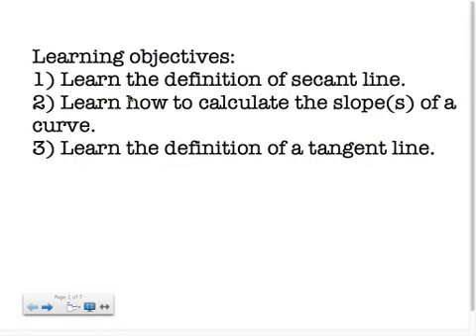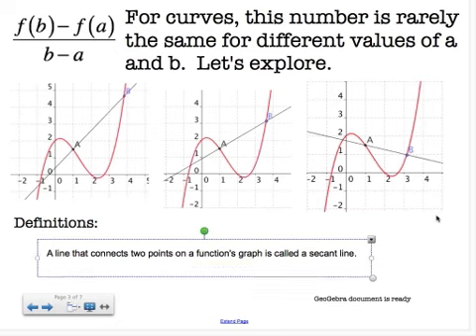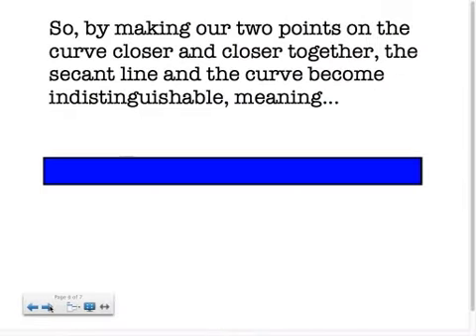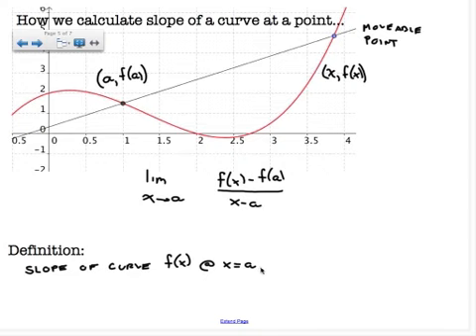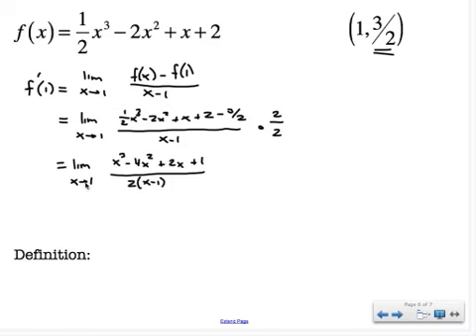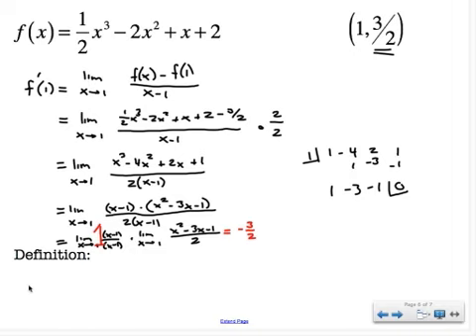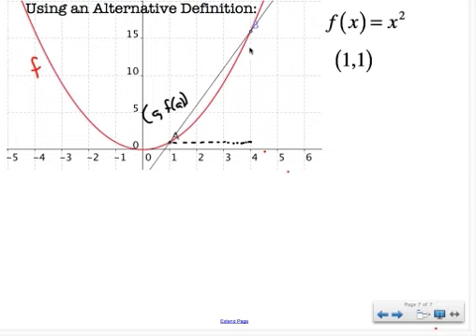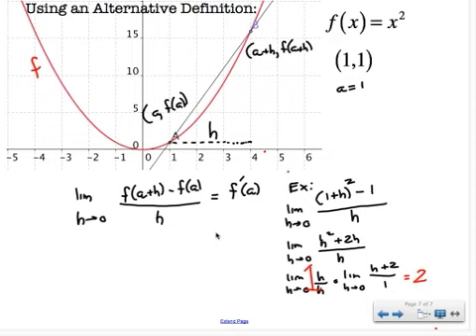The Slope of a Curve (Calculus I)